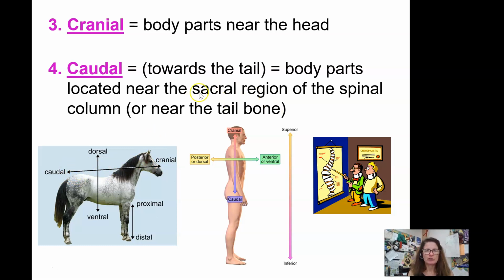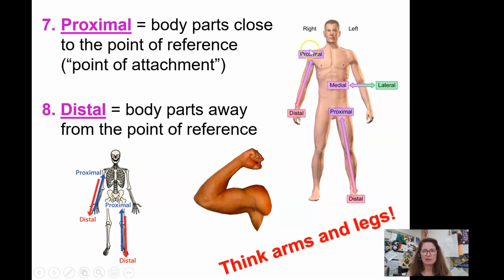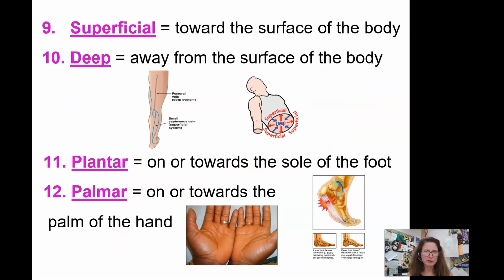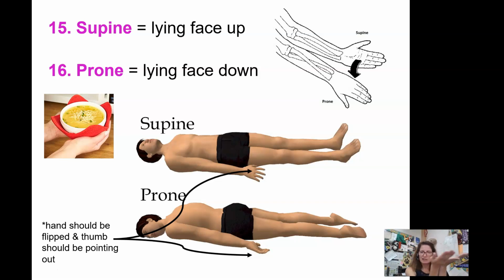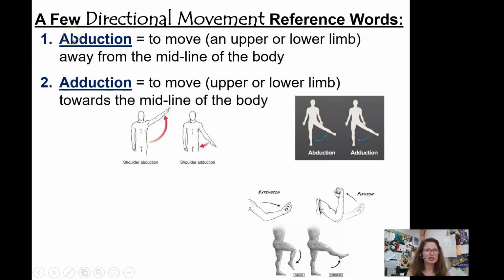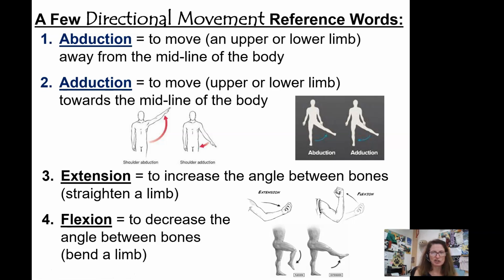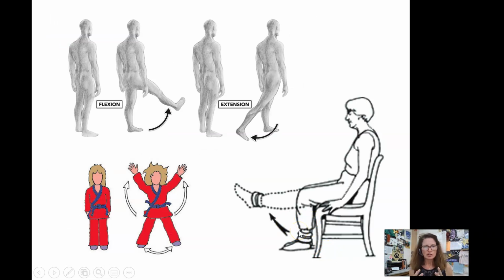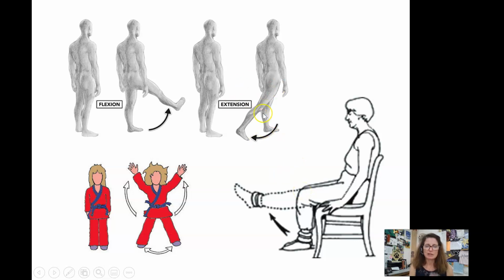NOTES: Unit 1 Part 1 (end_some)